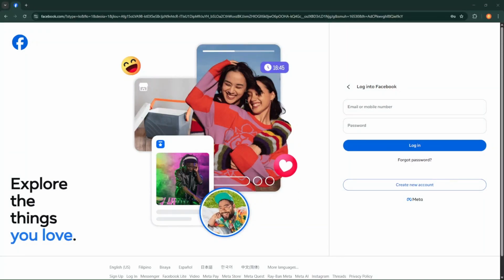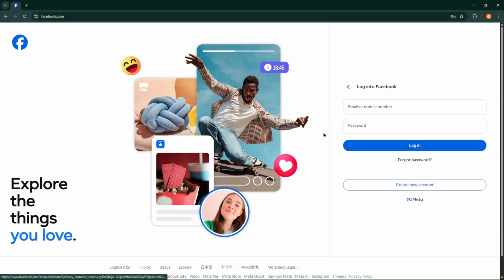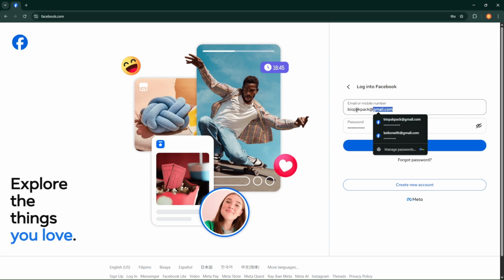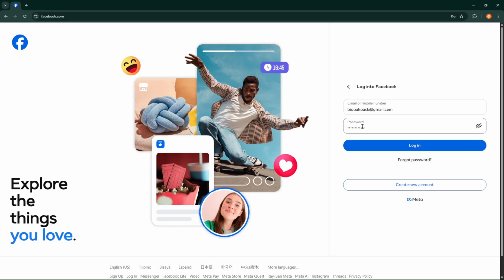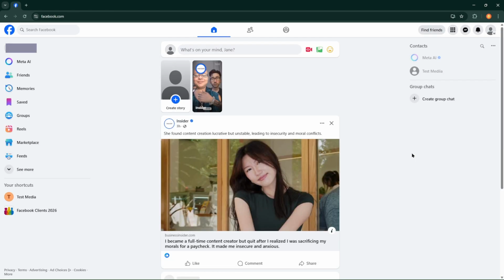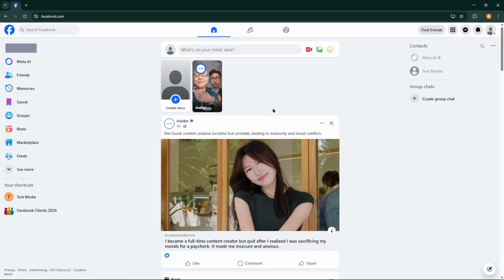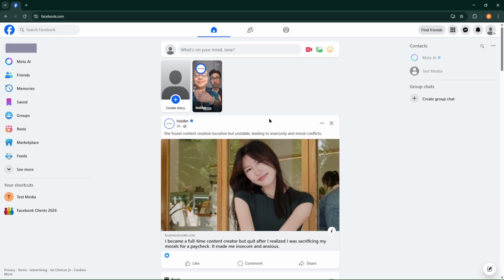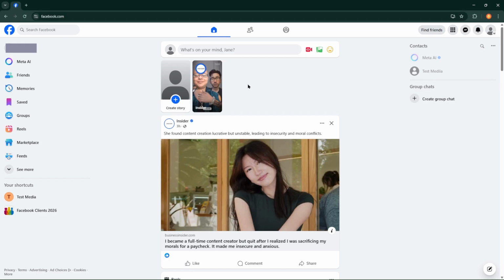How to Log In to Facebook on PC (2026 Guide)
In today's video we cover how to login facebook account on pc, how to delete facebook account on pc 2026, how to sign in facebook on pc, how to change your name on facebook in 2026 - full guide, how to change facebook page username on pc 2026, how to fix facebook messenger not working on pc 2026, how to lock facebook profile pc 2026, how to lock profile on facebook 2026, how to add admin on facebook page in pc, how to lock facebook profile in 2026, how to delete facebook account on pc 2023